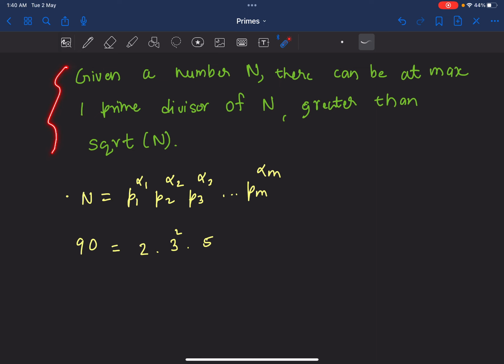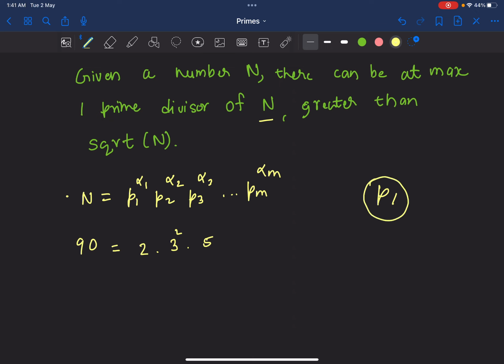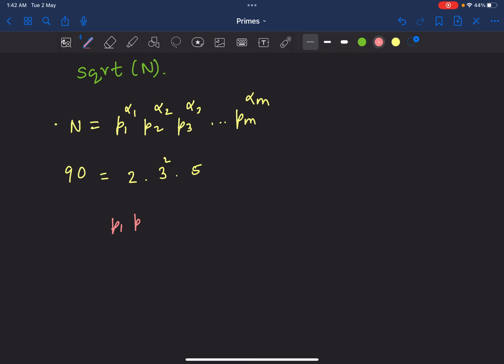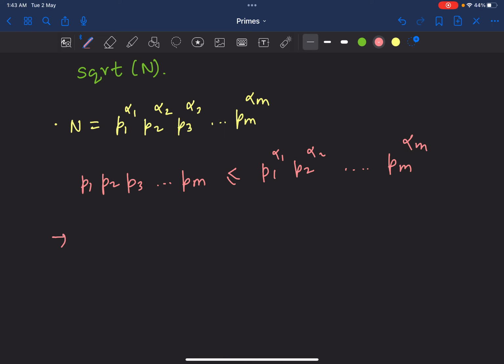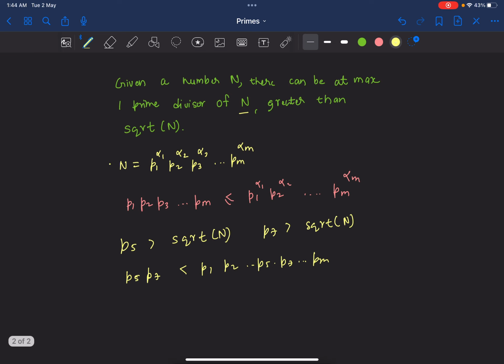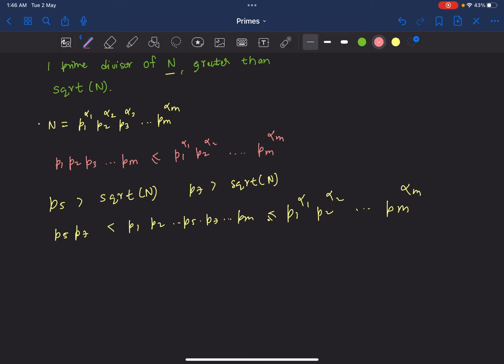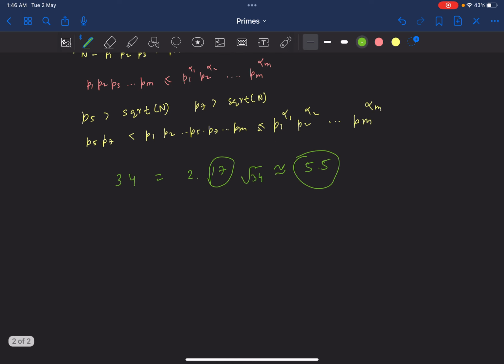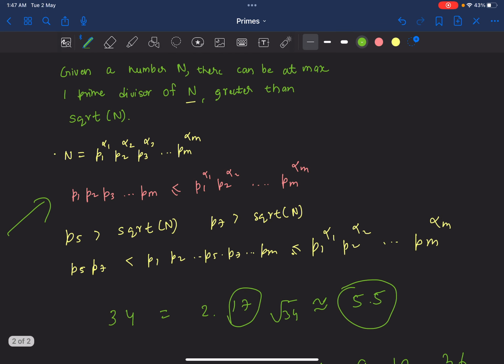divisibility and prime numbers